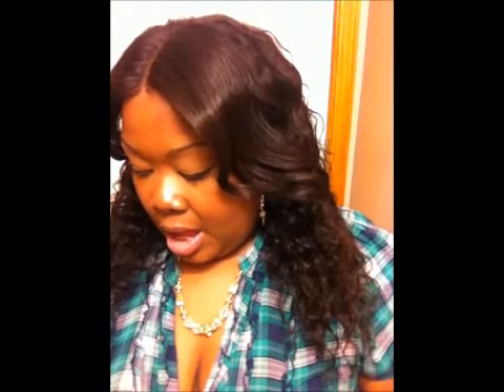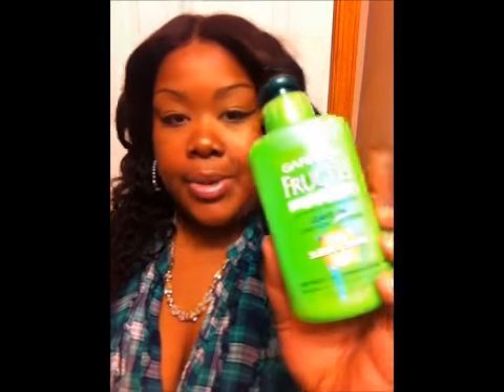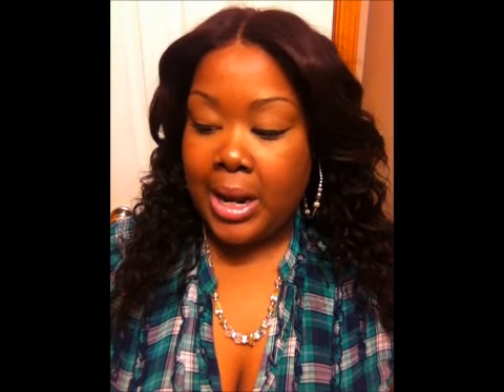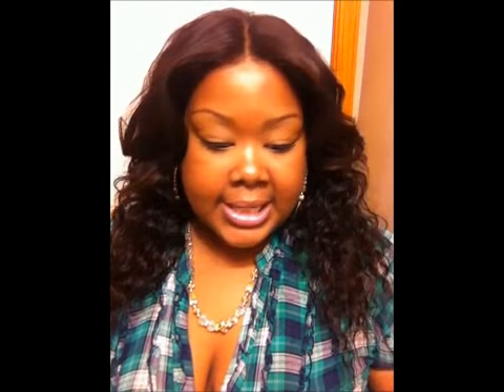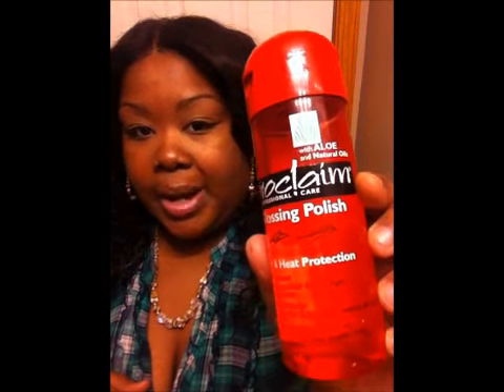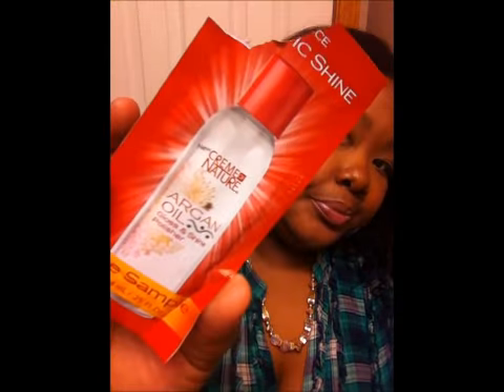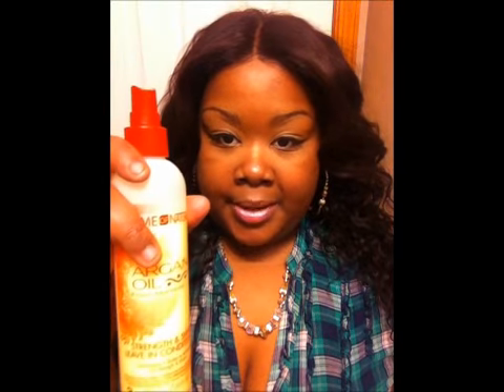My final thoughts on Vimage Indian Deep Wave Hair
i have had this hair in for a little over 3 weeks, and it time to give my final review

Each Bundle comes in 100g/pc (3.5 oz)

Virgin hair

here is price list:
12inch --us$50
14inch---us$55
16inch --us$60
18inch --us$65
20inch --us$85
22inch---us$95

24inch --us$100

Curl or wave : adding $1/pc